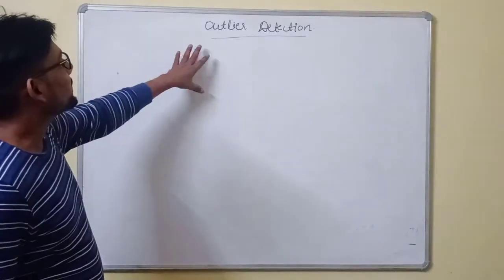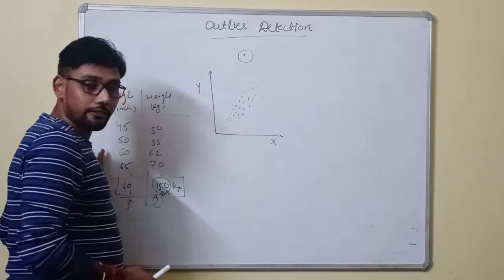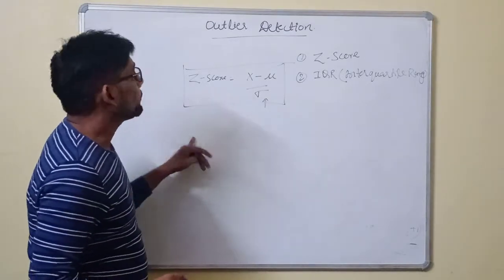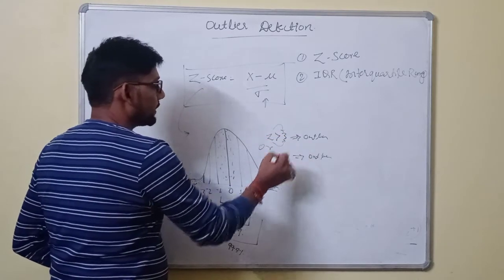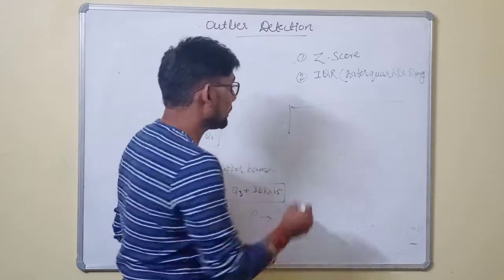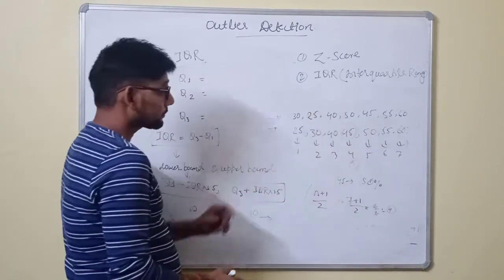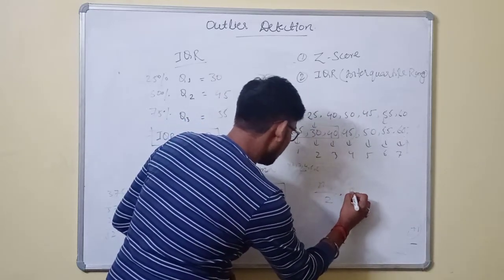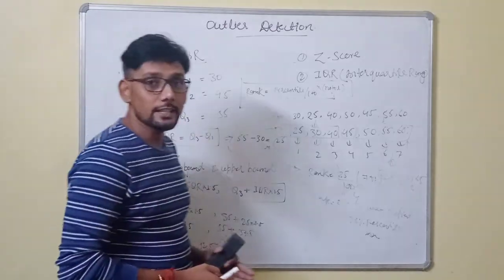Outliers Detection - Part 1